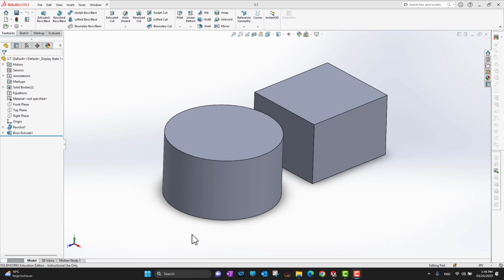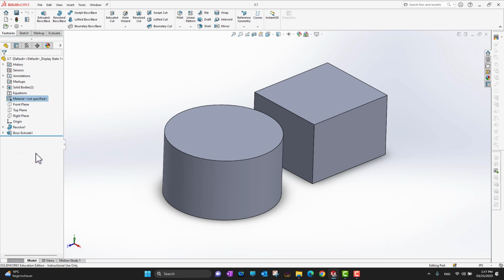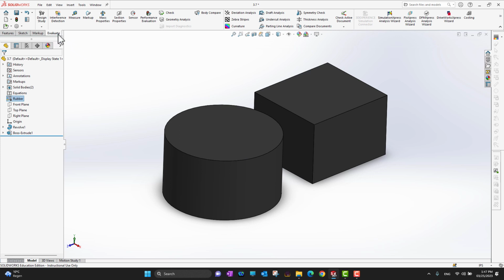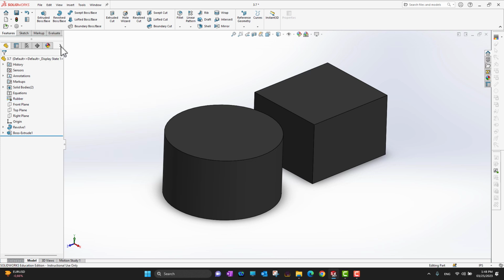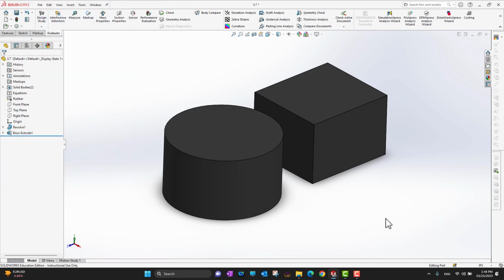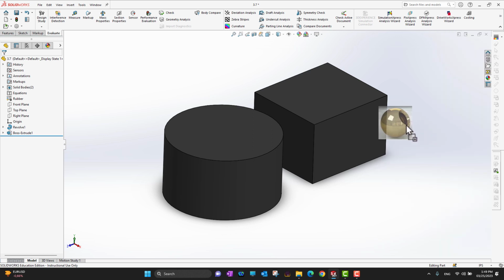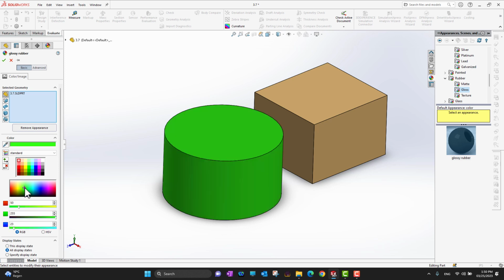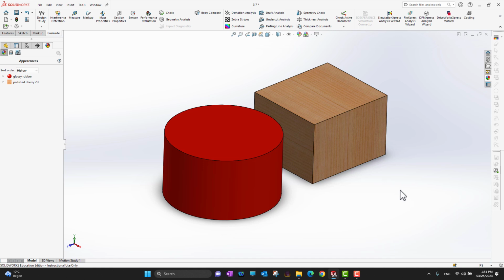Exploring Material Properties and Color Options in SolidWorks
"Exploring Material Properties and Color Options in SolidWorks" is a video tutorial that focuses on teaching viewers how to customize the appearance of their designs in SolidWorks. The video covers how to apply different materials to the surface of the model, change the color of the material, and adjust the reflectivity, texture, and transparency of the material.

The tutorial also explains how to use the appearance editor to create custom materials and save them for future use. The video provides step-by-step instructions and tips for creating realistic and visually appealing models by using the right material properties and color options.

Additionally, the tutorial highlights the importance of understanding material properties when designing functional objects. It covers concepts such as tensile strength, elasticity, and thermal conductivity, and how to choose the right material for a specific application.

Overall, the "Exploring Material Properties and Color Options in SolidWorks" video provides a comprehensive overview of the material and color customization options in SolidWorks, making it an essential resource for designers and engineers who want to create professional-looking designs.